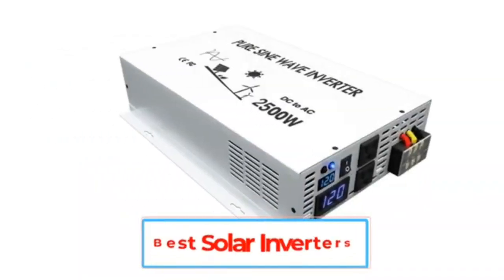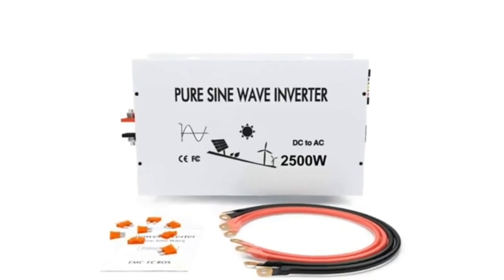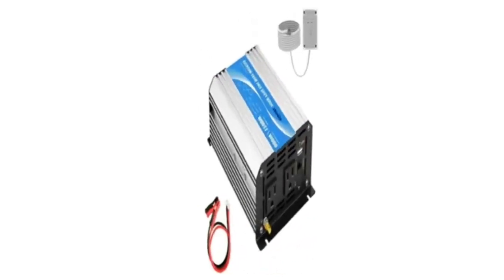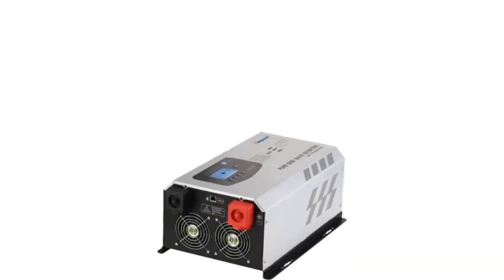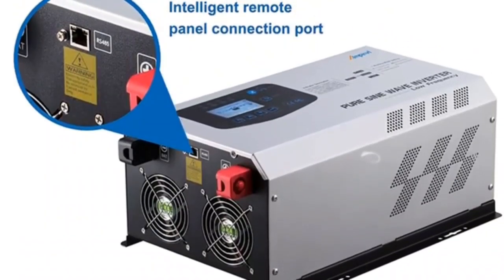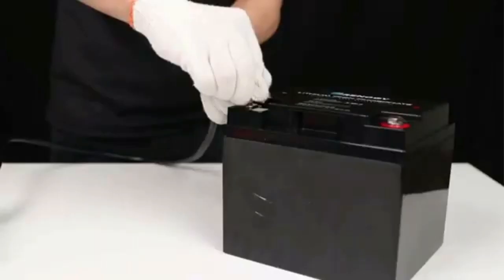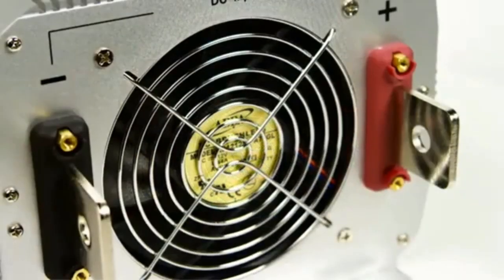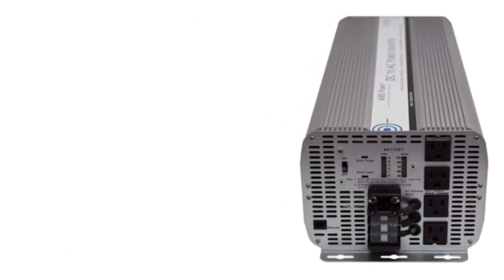✅ Top 5 Best Solar Inverters || Best Solar Inverters 2023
📌Product Link📌:
➜ 1. WZRELB DC to AC Pure Sine Wave Inverter -
➜ 2. Giandel 600W Pure Sine Wave Inverter -
➜ 3. AMPINVT Pure Sine Wave Inverter FT-12V3000W -
➜ 4. Renogy Pure Sine Wave Inverter -
➜ 5. AIMS10000 Watt Modified Sine Power Inverter -